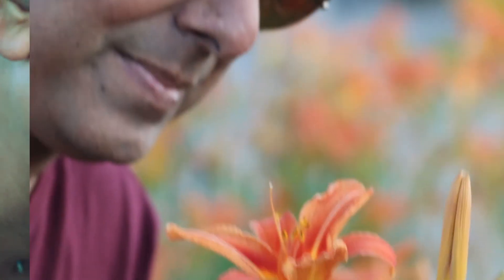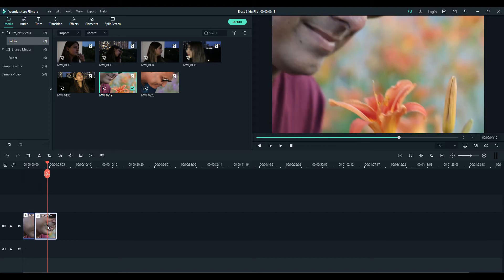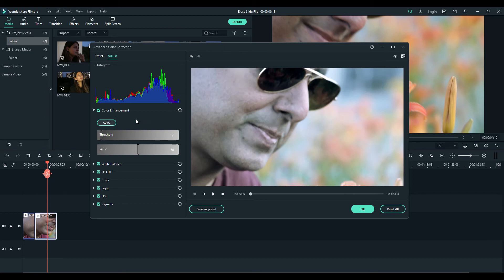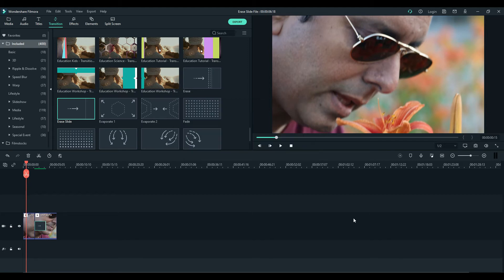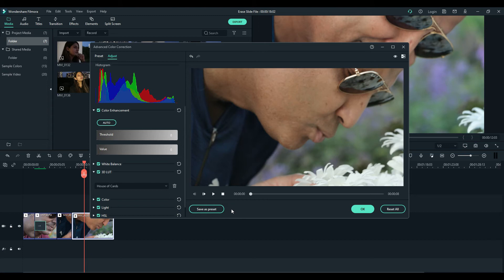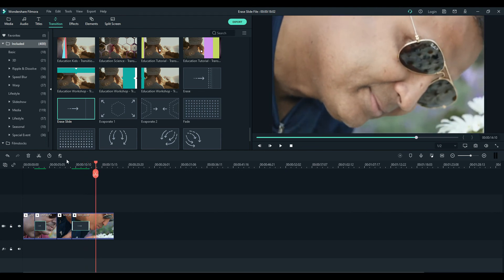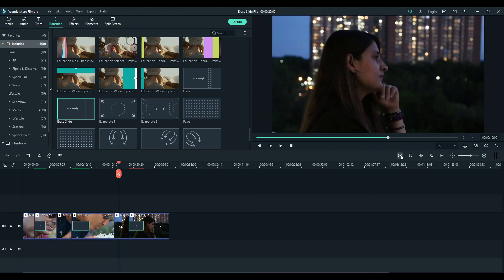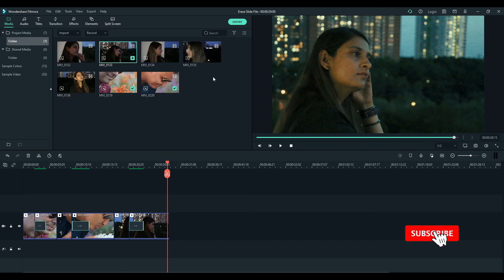Erase Slide Effect in Filmora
A tutorial on how to make a Erase Slide effect in Filmora.

Sound Credits :
🎵 Track Info:
Title: Jazzy by sakura Hz
Genre and Mood: Jazz & Blues + Funky
😊 Contact the Artist:
sakura Hz: